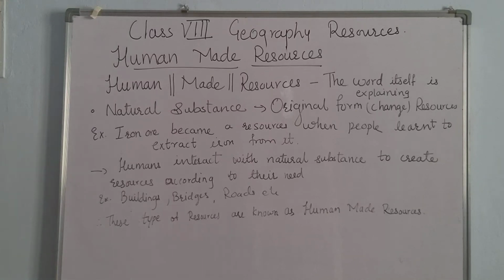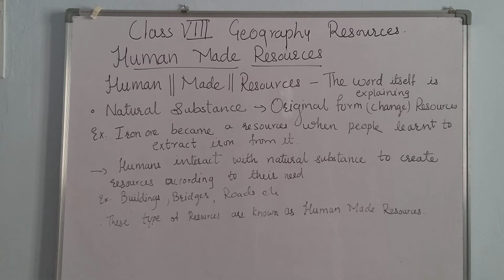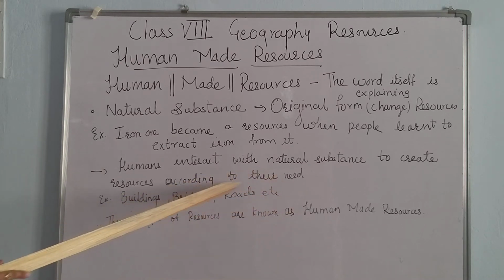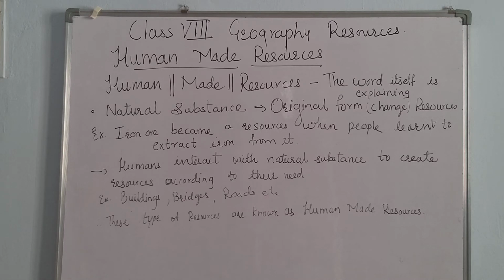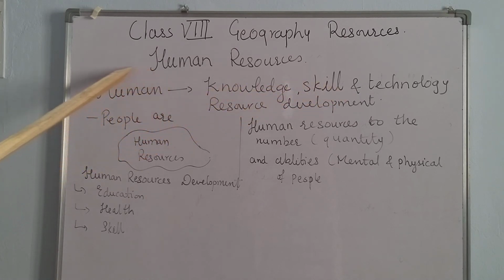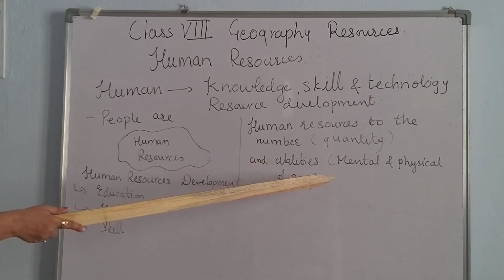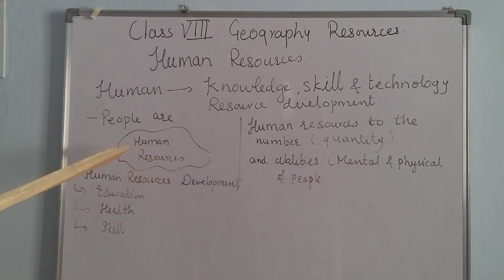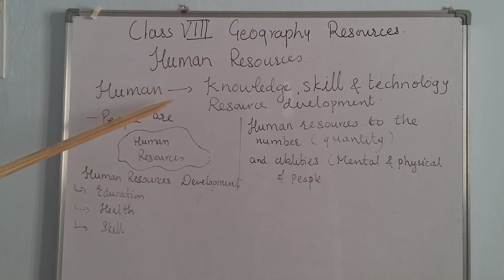# Geography/Class 8 / chapter 1/Resources/Part3/shobha